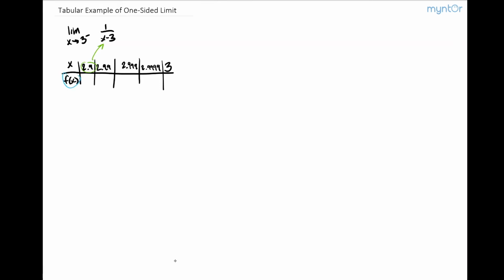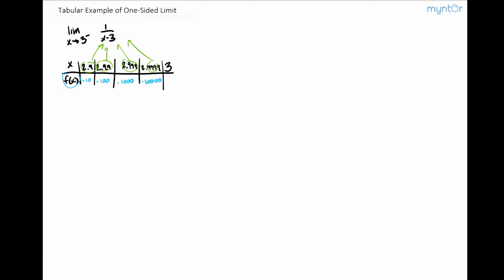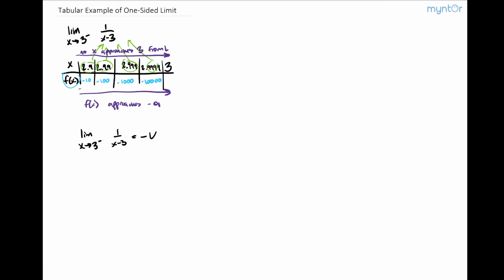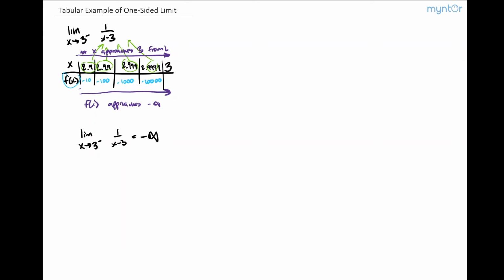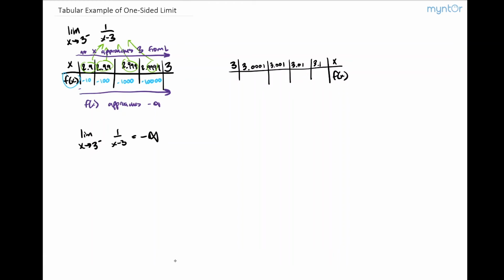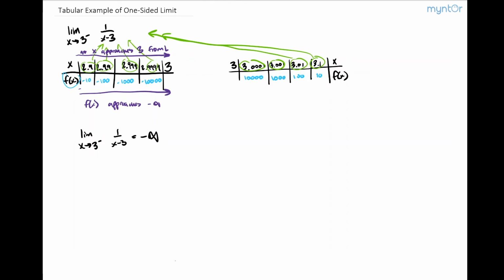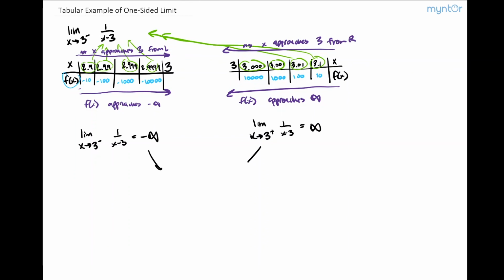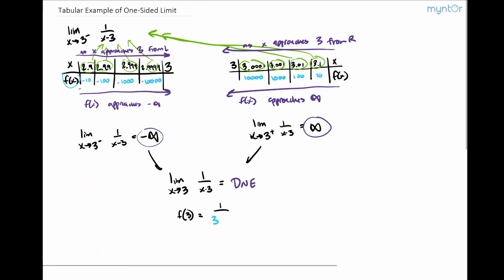2.4.4 Tabular Example of 1-Sided Limit